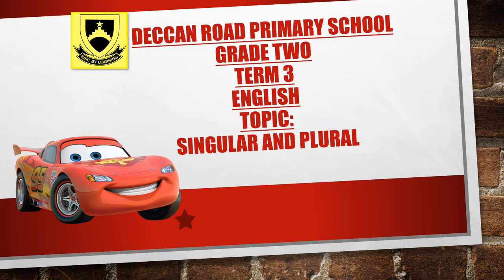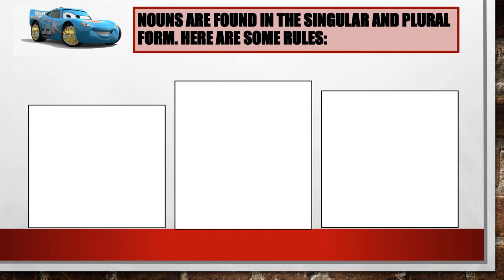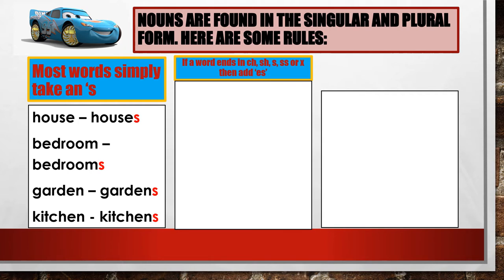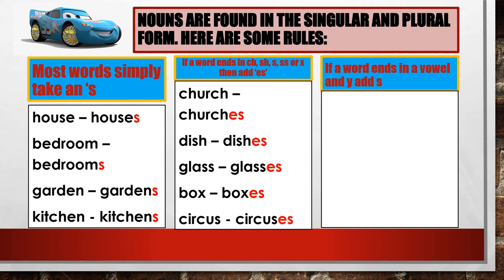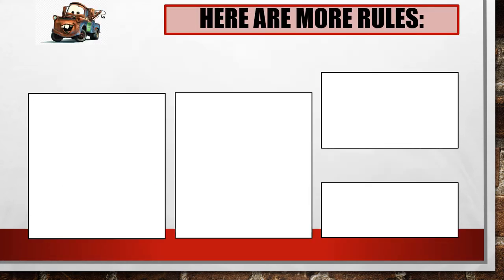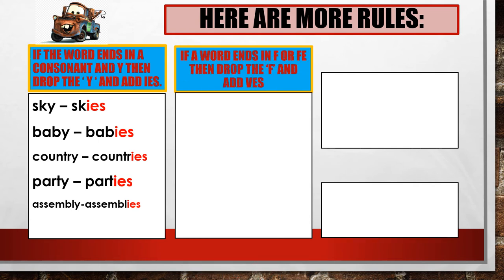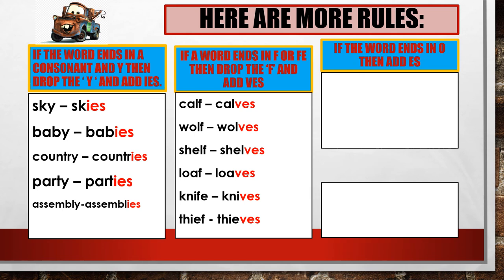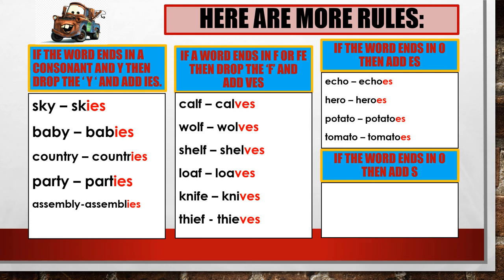Grade 2 Term 3: English Week 4 - Singular and Plural